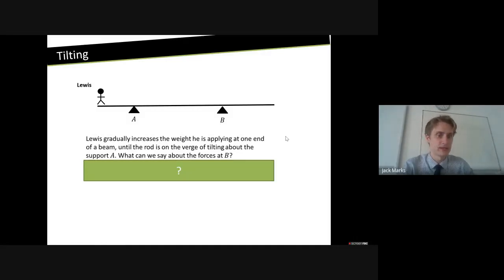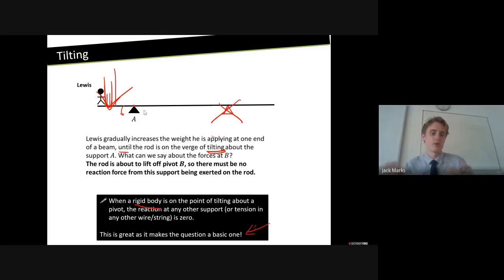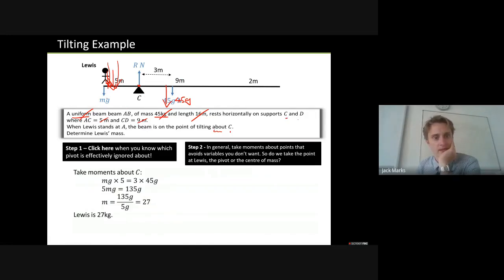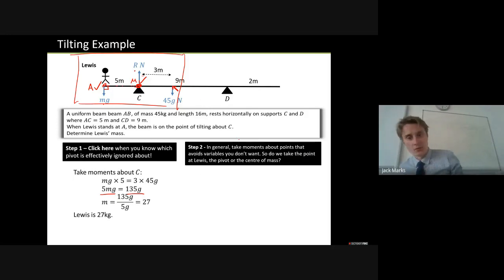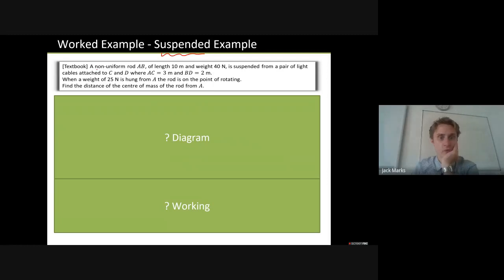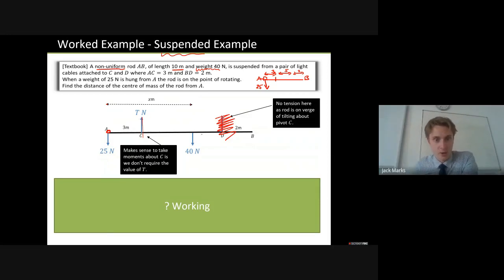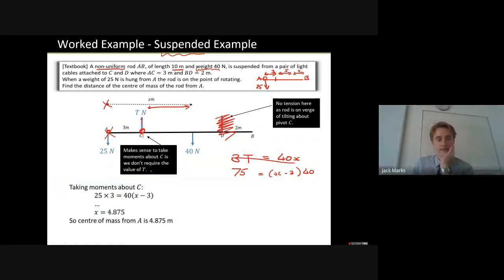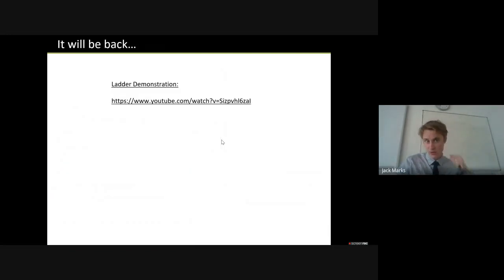Mech - Y2 - 4E - Tilting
This video matches chapter 4: Moments from the Pearson Edexcel Applied Maths book for Year 13 A level Maths.